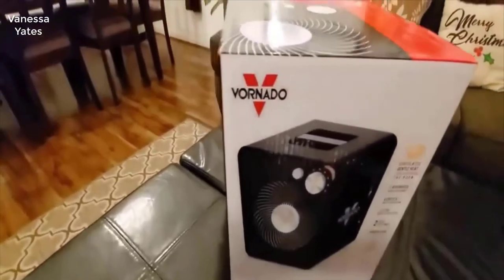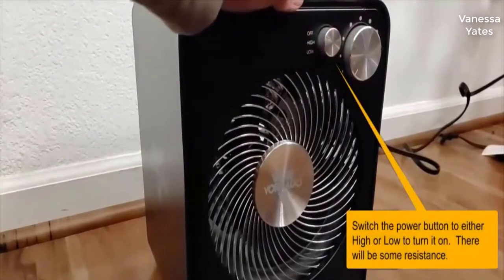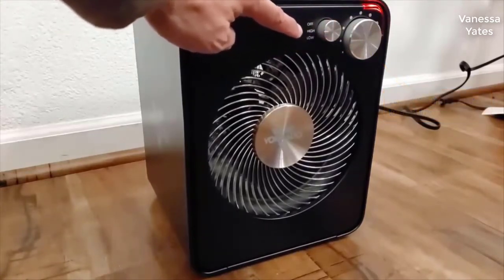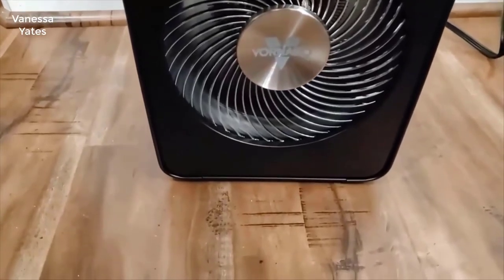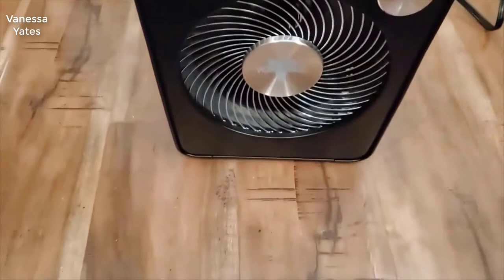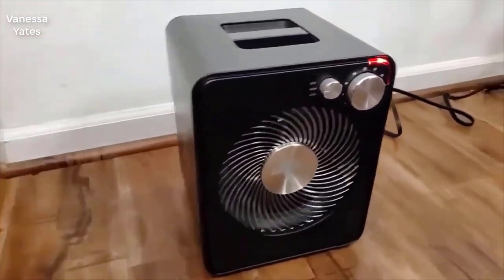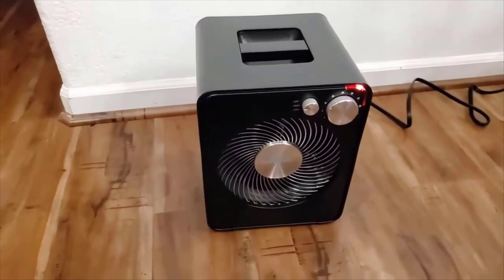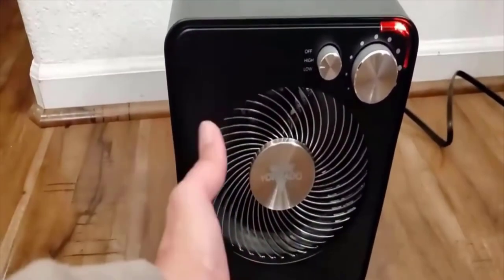Review Vornado VMH300 Whole Room Metal Heater 2022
[Vornado VMH300 Whole Room Metal Heater with 2 Heat Settings and Adjustable Thermostat]
+ HEAT DIFFERENTLY — Gently heat all in the air in a small to medium-sized room through vortex air circulation without using intense heat, similar to how a forced air furnace works, just on a smaller scale.
+ HEAT SAFELY — Advanced safety features include a cool-touch steel case, tip-over protection, and automatic safety shut-off system for worry-free use.
+ HEAT EFFICIENTLY — Set your comfort with 2 quiet heat settings (Low/750W, High/1500W) and an adjustable thermostat to tailor heat output and energy consumption.
+ CONVENIENT DESIGN — The powder-coated steel construction with all-metal control dials creates an elevated style, while the integrated carrying handle, discreet cord storage, and dust-reducing inlet grill provide ultimate convenience.
+ SUPERIOR SUPPORT — Backed by a 5-year and supported by a customer service team based in Andover, KS.
+ Built to meet U. S. voltage requirements. Certified, safety-tested, and warrantied for use only in the U. S.